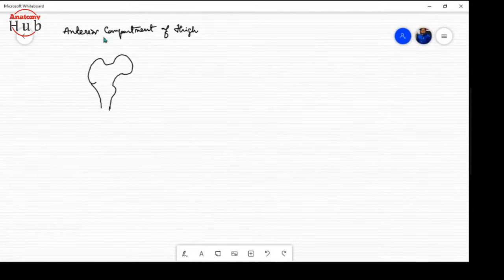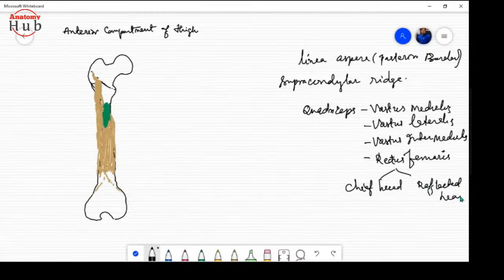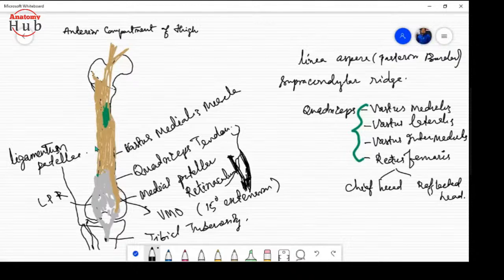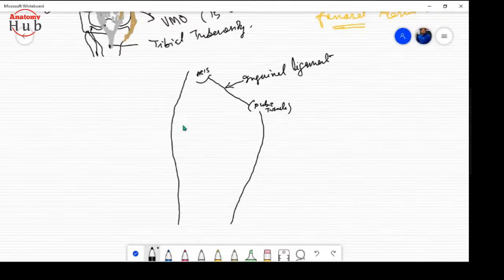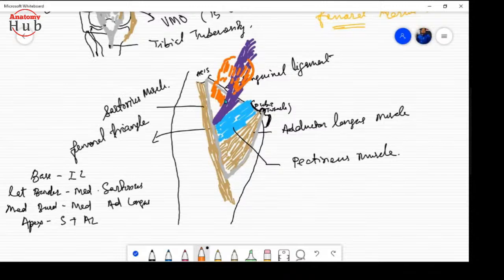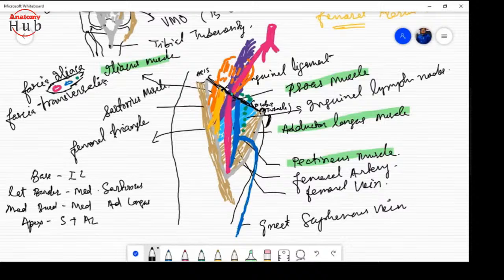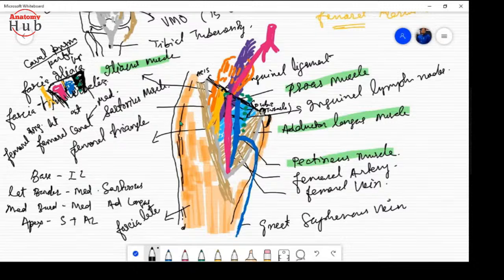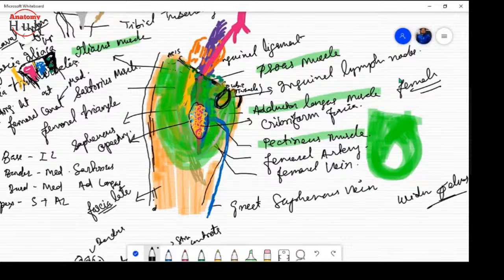Muscles of the lower limb | Anterior thigh anatomy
front of thigh anatomy | femoral triangle
The four muscles that make up the quadriceps are the strongest and leanest of all muscles in the body. These muscles at the front of the thigh are the major extensors (help to extend the leg straight) of the knee. They are: Vastus lateralis.There are three major muscles in the anterior thigh – the pectineus, sartorius and quadriceps femoris. In addition to these, the end of the iliopsoas muscle passes into the anterior compartment.The upper leg is often called the thigh. It's the area that runs from the hip to the knee in each leg. The four quadriceps are the:vastus lateralis.vastus medialis.vastus intermedius.rectus femoris.For details please watch video upto the end